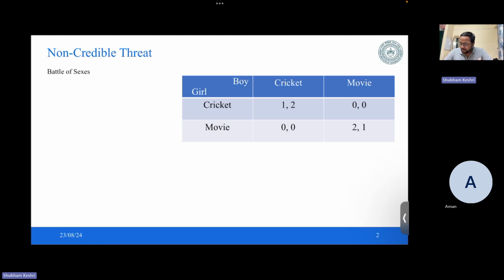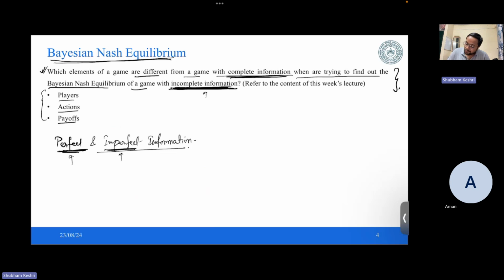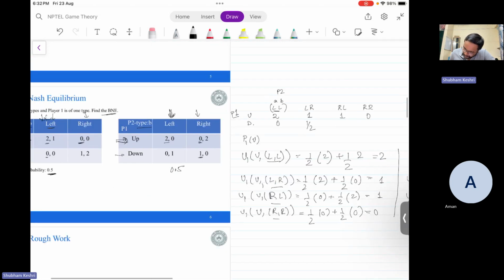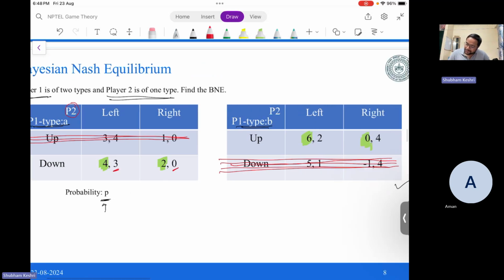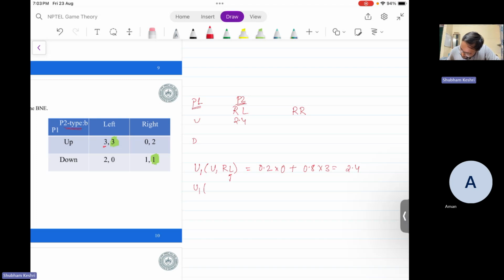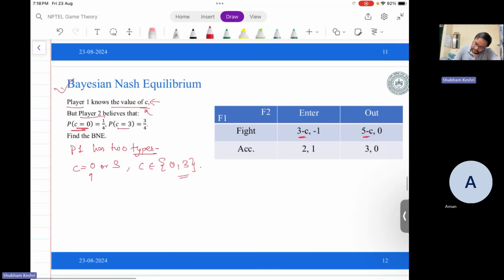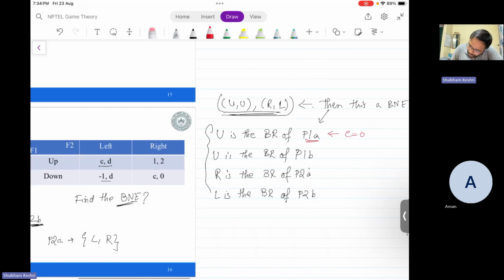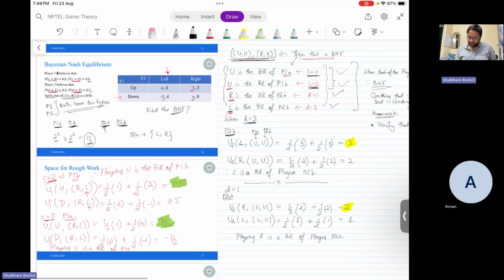Week 5: Bayesian Nash Equilibrium, Incomplete Information & Practical Problem Solving | Game Theory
Welcome to Week 5 of the Problem-Solving & Discussion sessions for NPTEL’s “Strategy: An Introduction to Game Theory (noc24-mg77)” at IIT Kanpur, led by TA Shubham Keshri (PhD Scholar, IIT Kanpur).

This live session focuses on games with incomplete information—Bayesian games—and provides a detailed walkthrough of key conceptual and assignment-style problems. Each scenario is solved step-by-step with special attention to best response reasoning, belief structures, and equilibrium concepts. The session also revisits earlier concepts like credible threats and subgame perfection in sequential games, setting the stage for contrasting them with Bayesian logic.

Key Topics and Problems Covered: Understanding the shift from complete to incomplete information in games; what changes when players have types, beliefs, and a common prior; formal setup of Bayesian games including matrix construction and expected utility; solving for Bayesian Nash Equilibrium (BNE) in scenarios where Player 2 or Player 1 has private information; analyzing dominant vs. non-dominant strategies and the limitations of iterative elimination in Bayesian settings; live calculation of best responses, intersection logic, and expected utility; solving real-world inspired entry deterrence games with unknown cost types (C = 0 or 3) and probabilistic reasoning; detailed 16-strategy game where both players have types—how to verify equilibrium manually; throughout, the session incorporates error-checking, conceptual Q&A, and clarifications for exam and assignment prep.

Who is this for: NPTEL noc24-mg77 students, undergraduates and postgraduates studying game theory, microeconomics, or strategy, and anyone preparing for competitive exams or coursework involving Bayesian equilibrium and strategic interaction under uncertainty.

Use this timeline to jump directly to specific problems and concepts.
00:00:00 Introduction, lecture format and session ground rules
00:02:00 Recap: Non-credible threats – sequential games and Battle of the Sexes
00:05:00 Battle of the Sexes: Simultaneous-move Nash Equilibrium calculation
00:10:00 Sequential move variation: Game tree, backward induction, and subgame perfect NE
00:12:00 Illustration of non-credible threat in sequential context
00:14:30 Conceptual Q: Elements distinguishing Bayesian games from complete information games
00:21:00 Explanation of types, beliefs, and common prior in Bayesian games
00:23:00 Problem walkthrough: Player 2 has two types – construct and solve Bayesian NE (payoff matrix, best responses for all cases)
00:31:00 Best response intersection logic and Nash Equilibrium result for this Bayesian game
00:37:00 What if Player 1 has two types? (New problem) – structure and subtle differences
00:44:00 Dominant strategies vs. best responses for types; why iterative elimination may not work for Player 2
00:52:00 Explicit calculation: Find expected utilities for Bayesian equilibrium based on probability P
00:59:00 Solving for Bayesian Nash Equilibrium as a function of P, and all possible cases
01:05:00 Problem: Player 2 has two types, dominant strategy analysis and best response for each type
01:09:00 Cases with non-dominant strategies: why some best responses must be kept, not eliminated
01:12:00 Entry deterrence game with incomplete information – unknown cost C as player type
01:14:00 Table construction for C = 0, C = 3; how payoffs and actions change by type
01:17:00 Solving for Nash and Bayesian equilibrium in entry deterrence games (strict/weak dominance, role of prior probabilities)
01:22:00 Mixed types & probabilities: expected utility calculation for entrant/incumbent game (player 1 type C = 0 or 3 with probabilities 1/4, 3/4)
01:28:00 Extensive worked example: Utility calculation and dominant strategy deduction for weak/strong firm types
01:32:00 Assignment-style: Entry deterrence variant with varying C, further explained
01:40:00 Both players have types: How to check if a complex 16-strategy set is a Bayesian Nash Equilibrium
01:46:00 Systematic verification of best responses for all player type combinations (U,U; R,L)
01:49:00 TA wrap-up: Why uniqueness of Bayesian NE is a more delicate/tedius question (suggested as homework), how to post in discussion forum, closing remarks
01:50:00 Session ends; invitation to post doubts and assignments in the forum